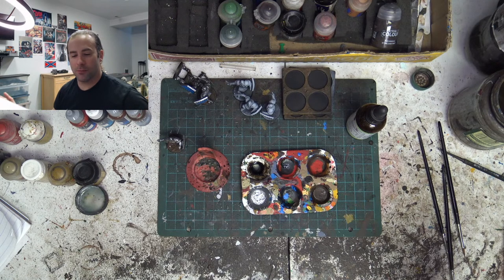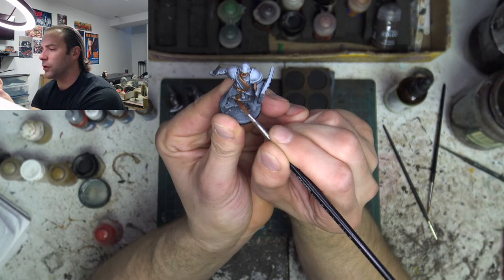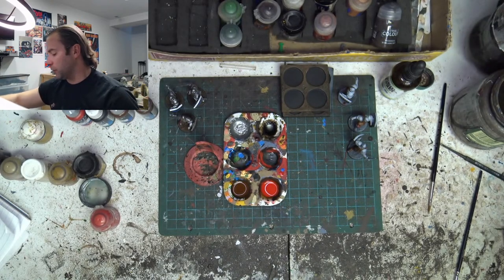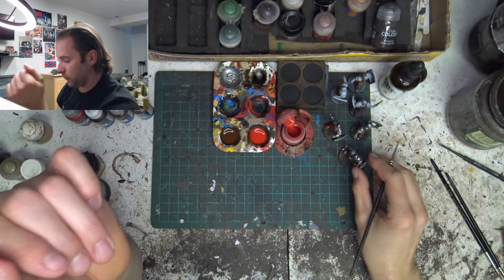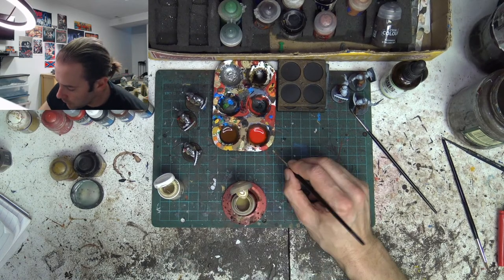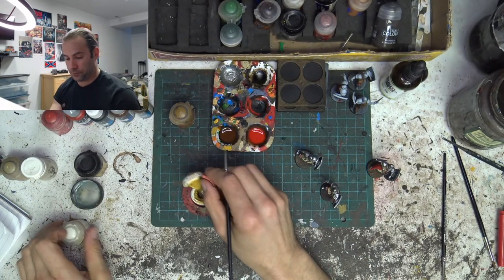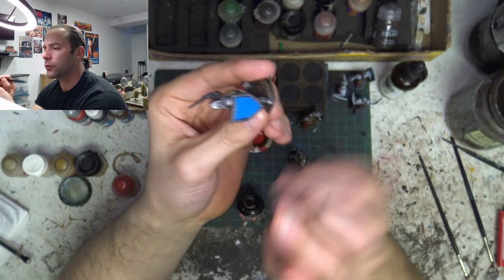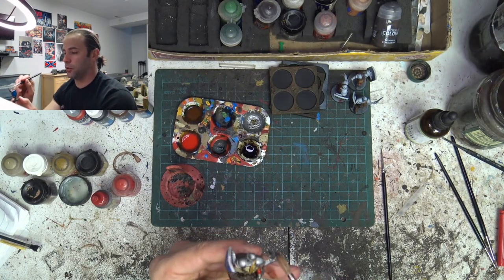HOLY DIVERS HANG OUT EP:10 PAINTING 100 KINGDOMS MEN-AT- ARMS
Today I will be painting the last 6 out of 24 Men-at-arms for my 100 Kingdoms Army. I will also showcase the finished Ork Nobz from last week.

👻👻All Content links have been moved to the channels button plenty of good stuff over there. Let me know if you want me to add your channel to my featured chennels.👻👻